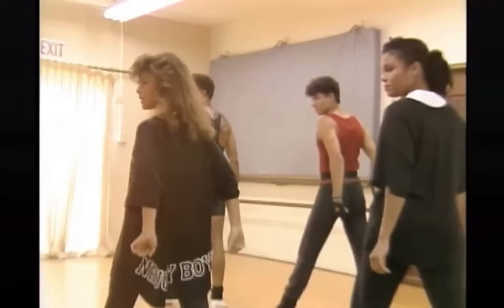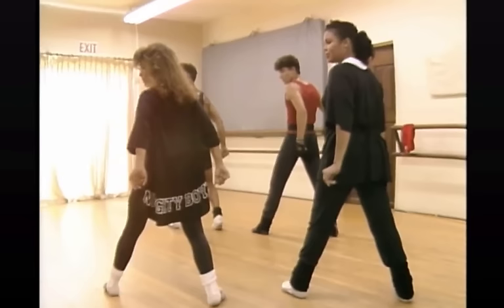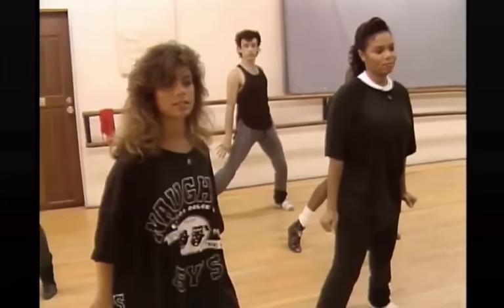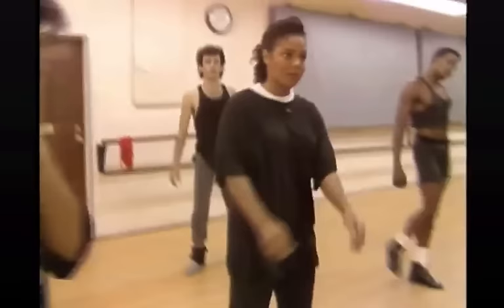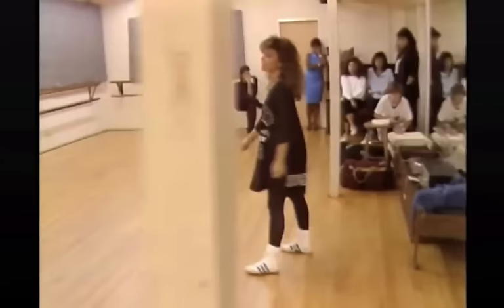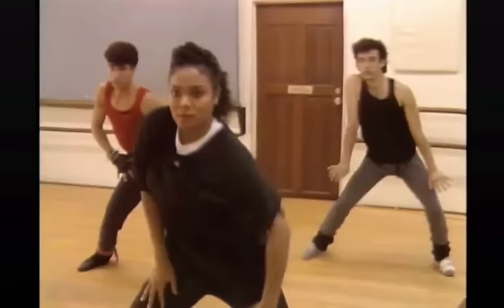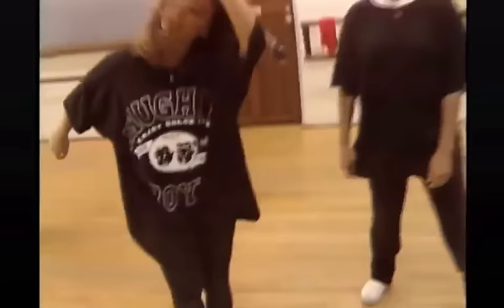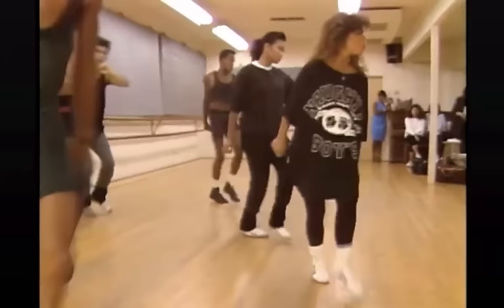Paula Abdul Choreographs Janet Jackson for When I Think of You [rare clip] 1986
This looks similar to the choreography from the 'when I think of you' video towards the end.
yeah we were the first with this video but account got messed up and someone else got the vid.. its all good..